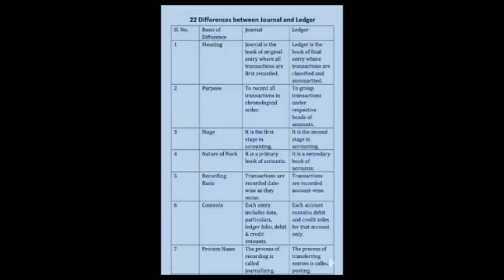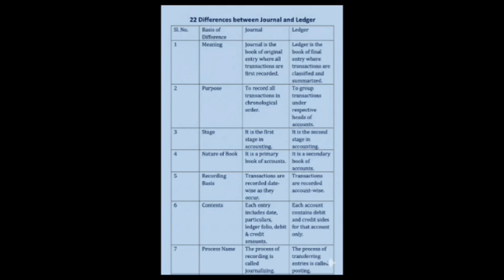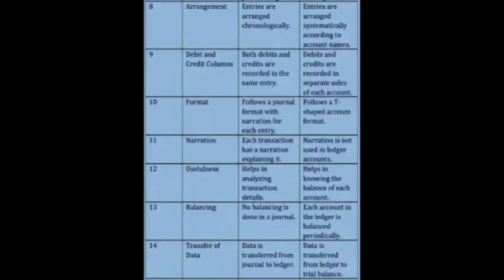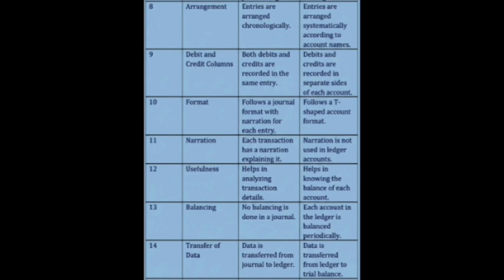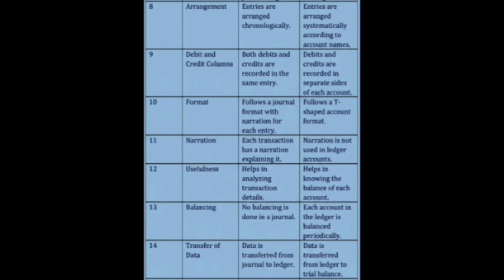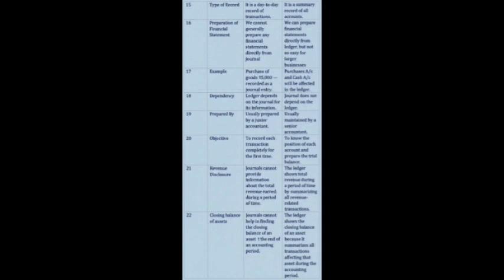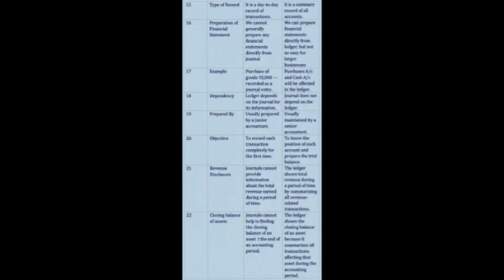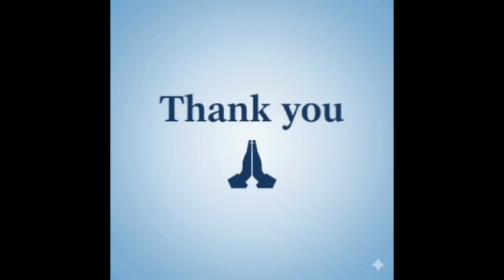📘 Difference Between Journal and Ledger | Basic Accounting Class Explained.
Welcome to today’s class! 👋In this video, we explain the Difference between Journal and Ledger in an easy and practical way.You’ll learn:🔹 What is a Journal?🔹 What is a Ledger?🔹 The key differences between them🔹 Real examples to make it clearPerfect for commerce and accounting students!📚 Stay tuned till the end — it’s simple, clear, and exam-ready.👍 Don’t forget to Like, Share, and Subscribe for more such accounting lessons!JournalVsLedger